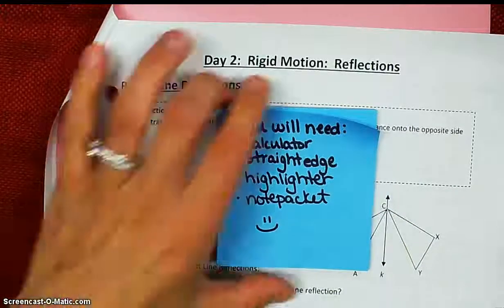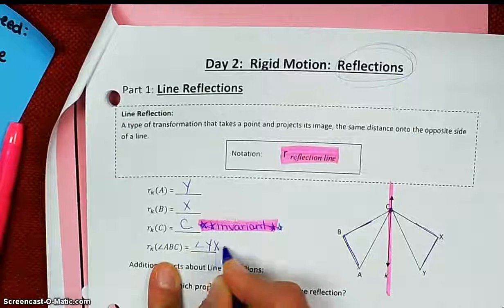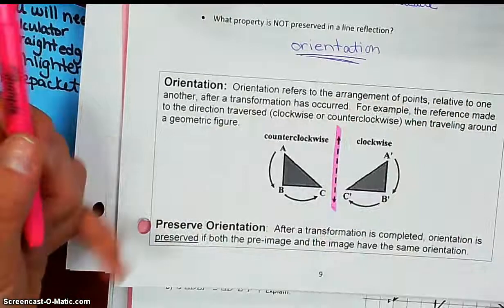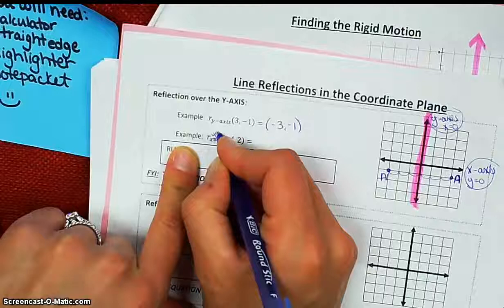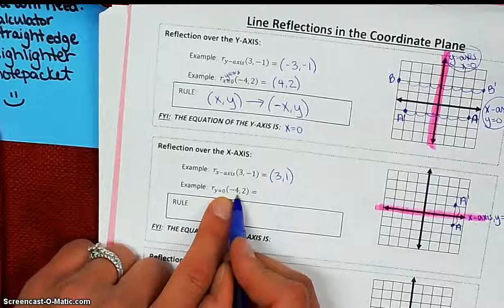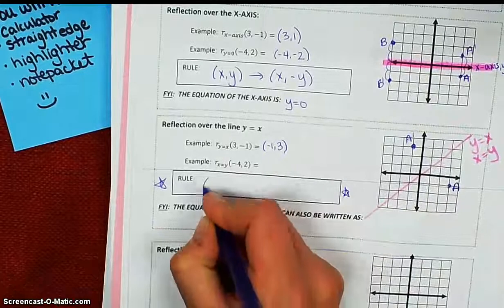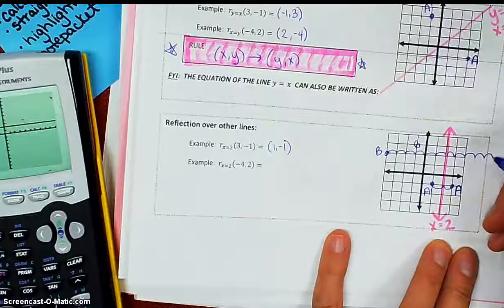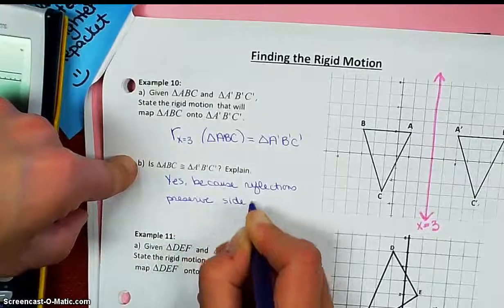Video Lesson for Reflections